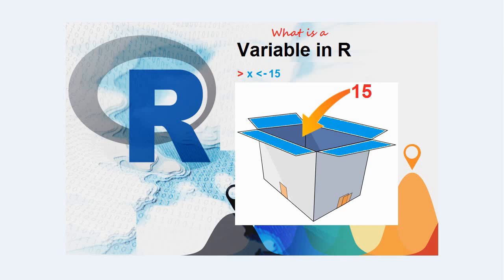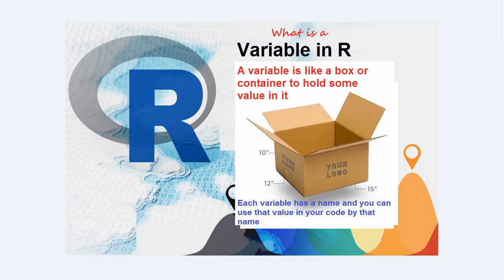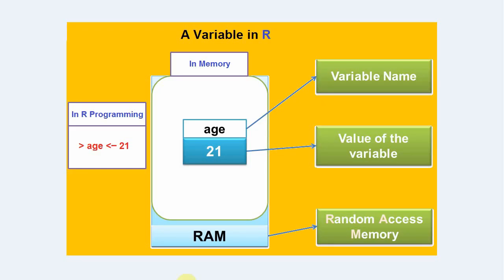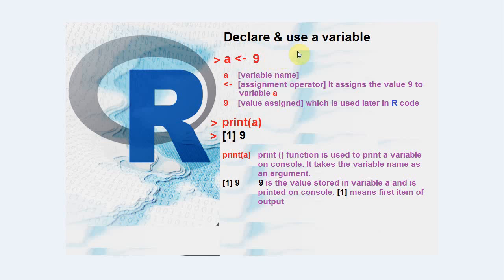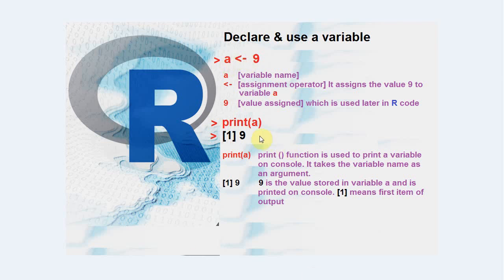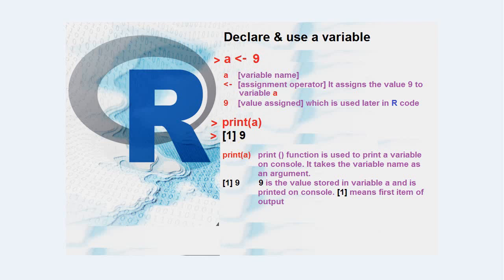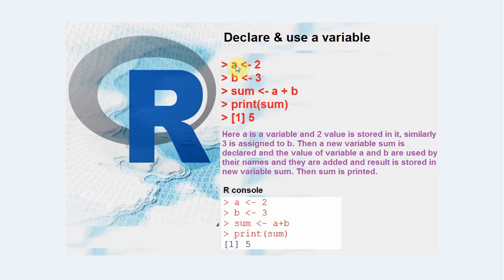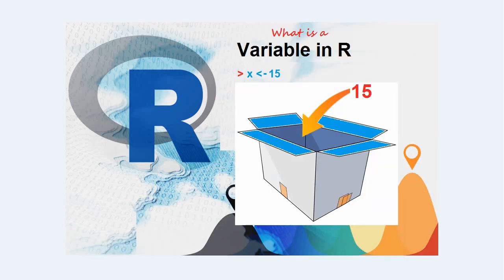R - What is a Variable in R Programming - R Tutorial for Absolute Beginners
In this video, you will learn about Variable in R. A variable in Programming? A variable is just like a box or a container to hold some value. You will also learn how to declare a variable in R and how to access it later. R Programming for Beginners. Learn R, Data Science, Machine learning and AI.